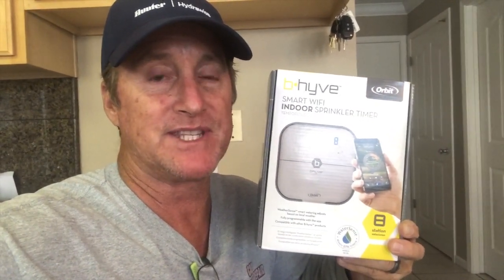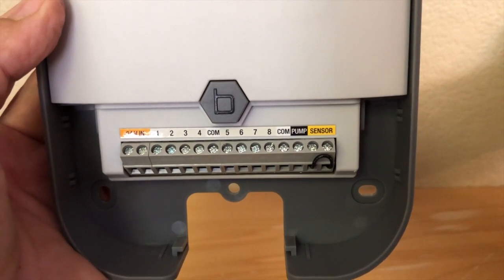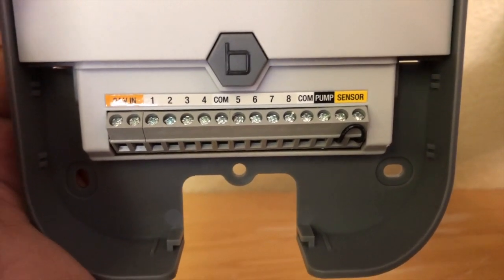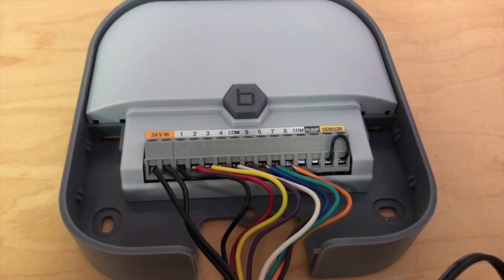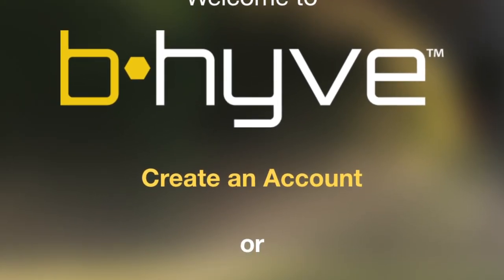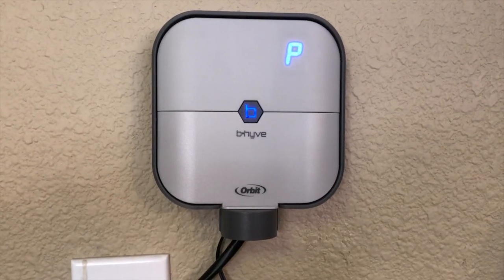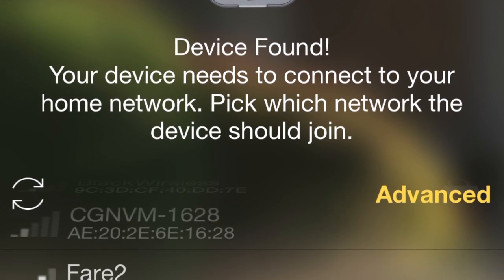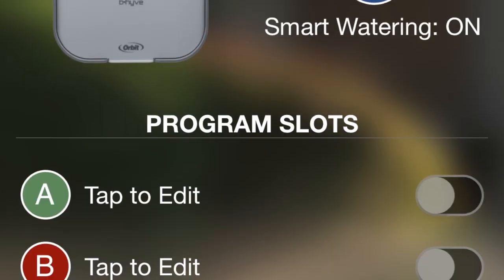Orbit B-Hyve WiFi Sprinkler Timer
From Start to finish, everything you need to know installing, downloading the app., pairing to Bluetooth, sync to WiFi the new
Orbit B-Hyve WiFi Timer.